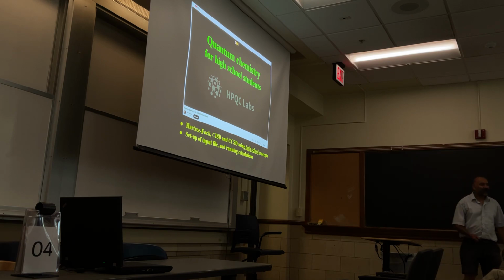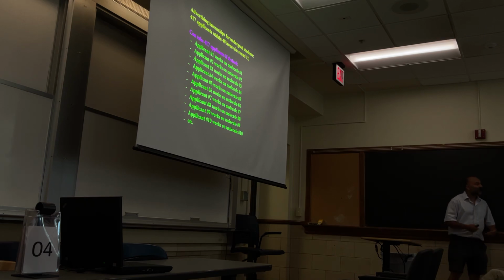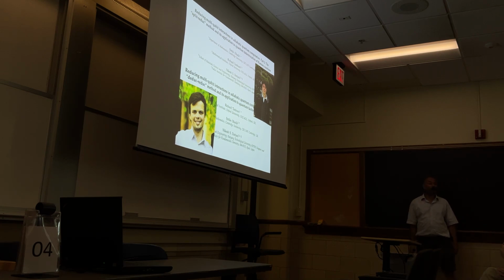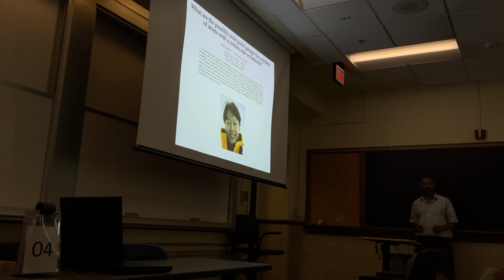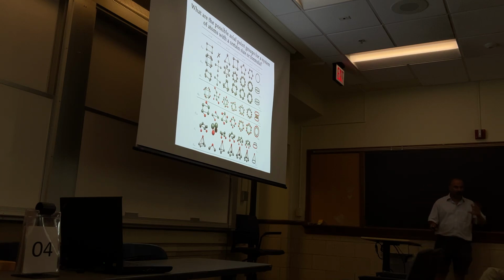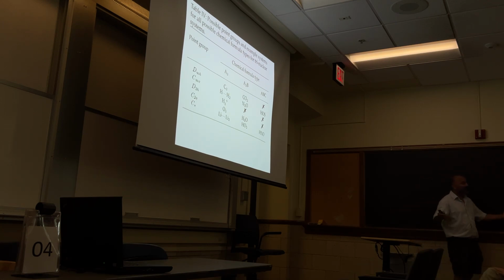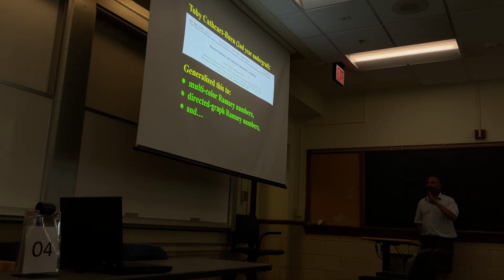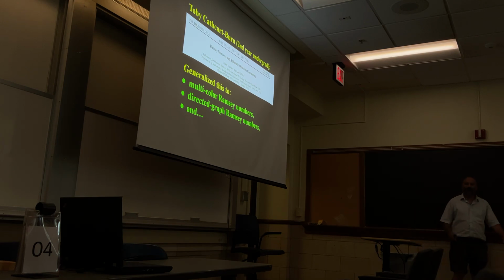Engaging undergraduate and high school students in world-class scientific research!